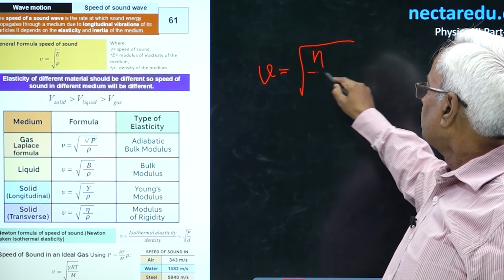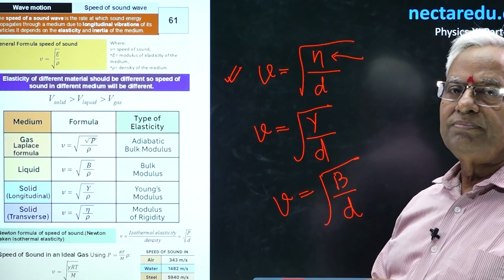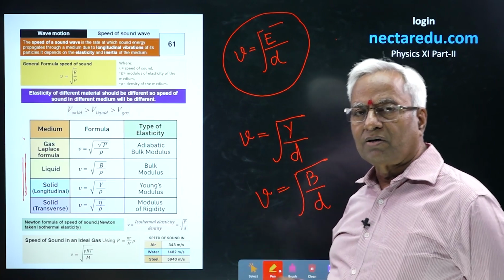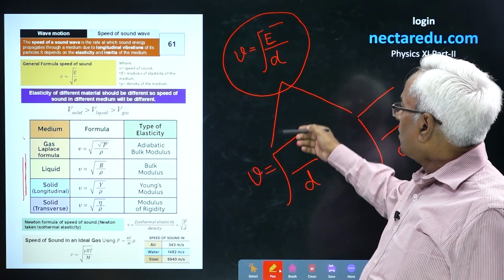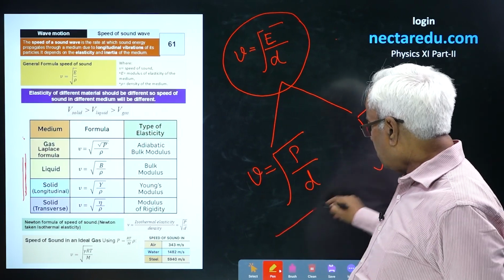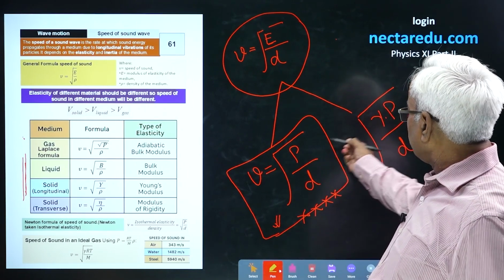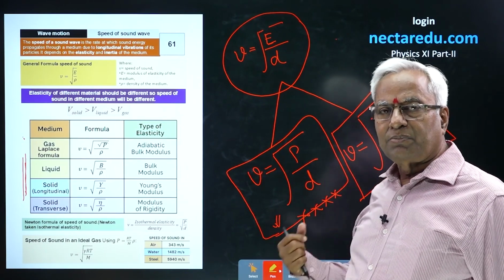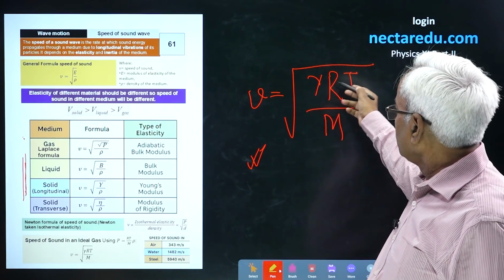Book-2(PXI Part-II Page-61)